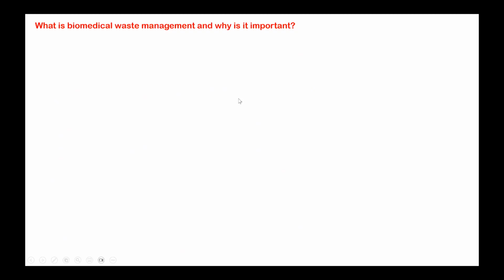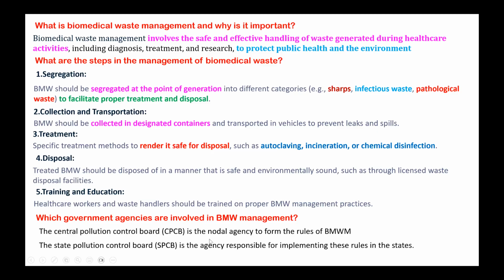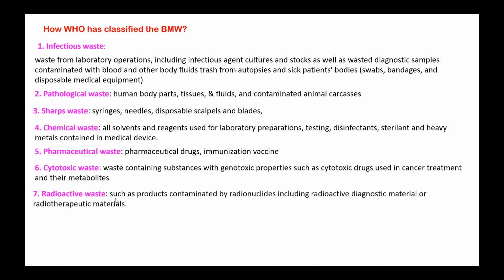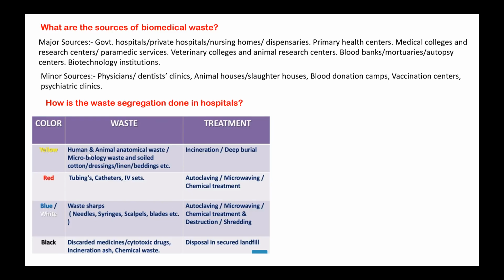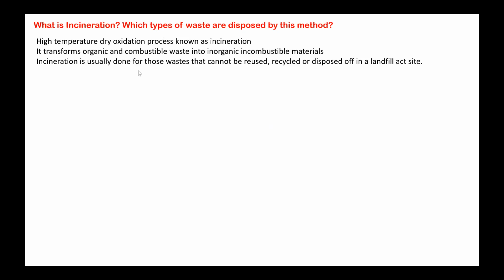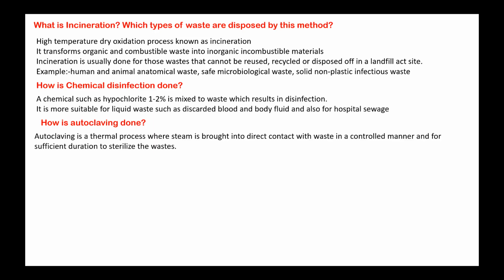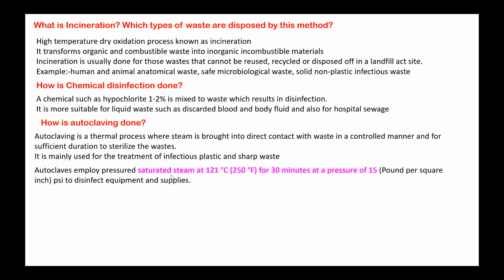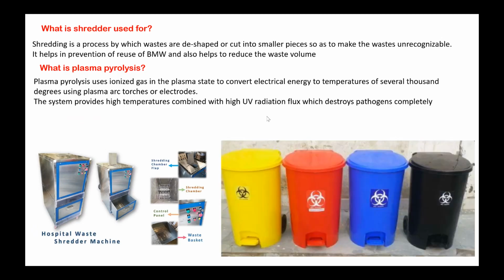27 MAR 2025 - BIOMEDICAL WASTE MANAGEMENT - PROFESSOR V NAGASWAMY